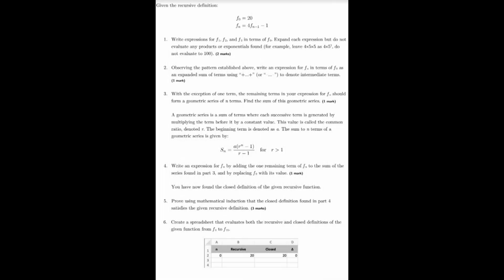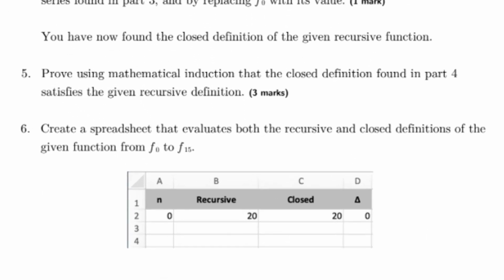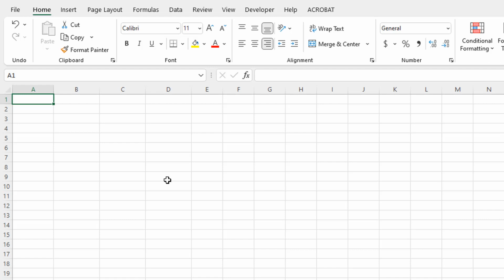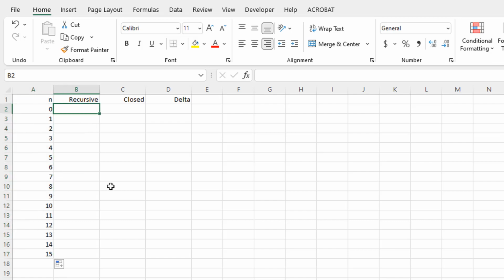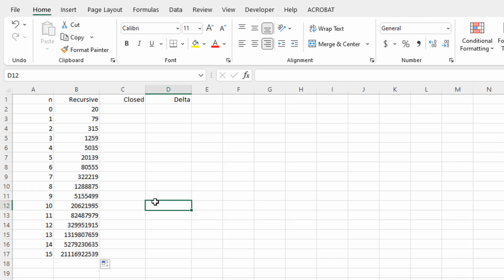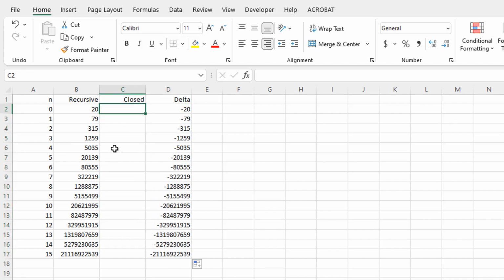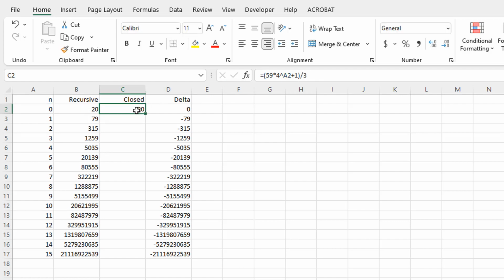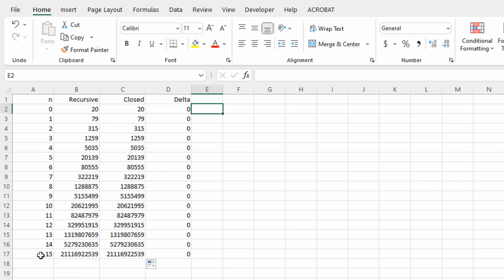Recursive formula fun part 6 (of 6)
This is the final part of a 6 part question involving recursive formulas, geometric series, mathematical induction and spreadsheets.